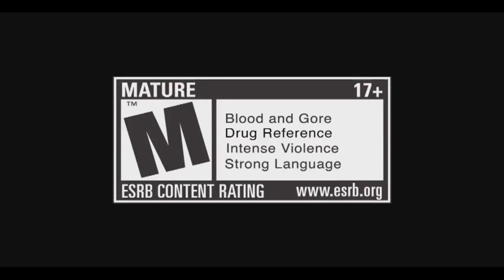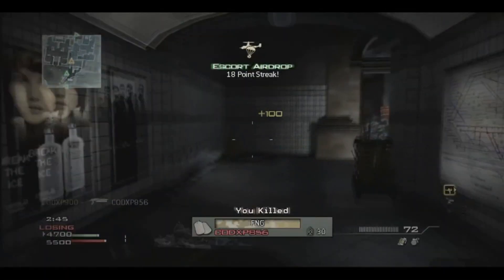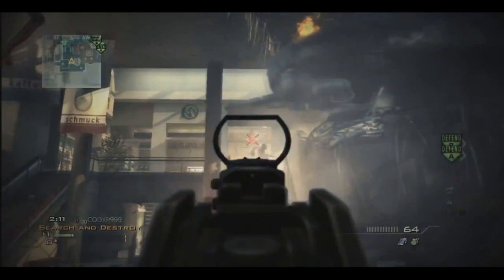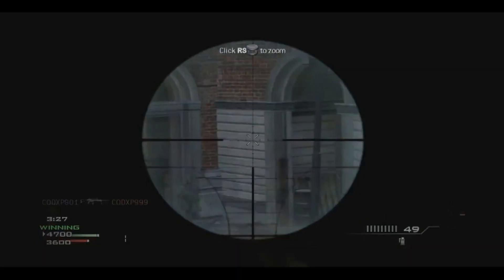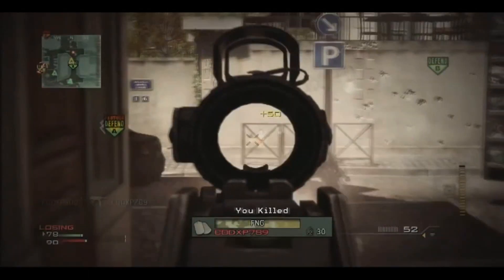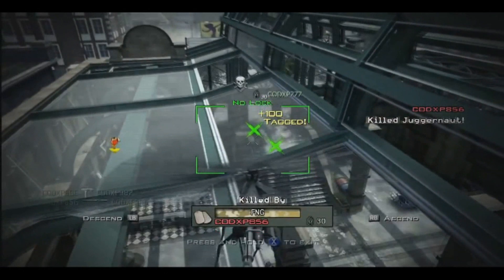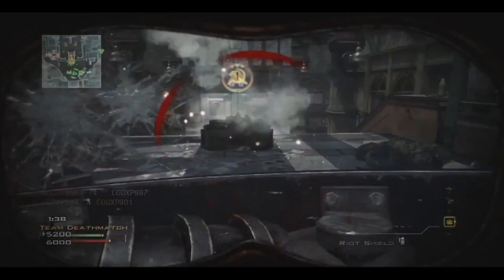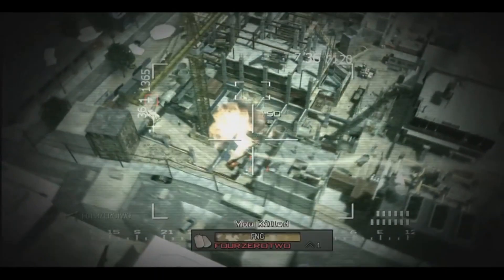Modern Warfare 3 Tango Down Multplayer Trailer Breakdown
Hi guys i hope you enjoy it took me along time to put this video together but it was worth it in the end :)
If you wish me to cover/record any content you wish to see let me know :)